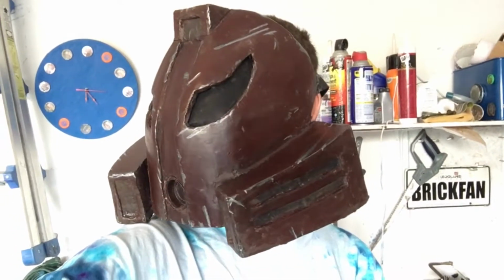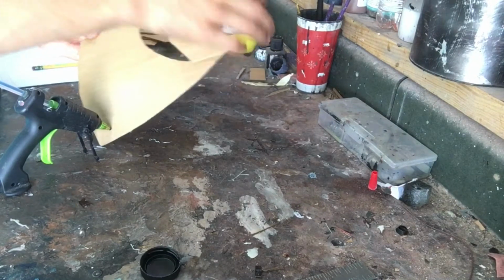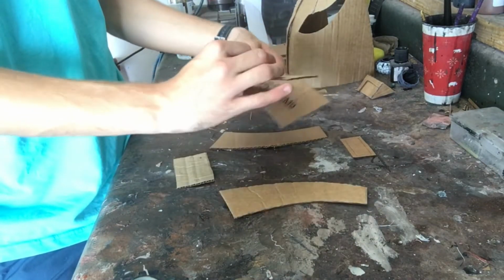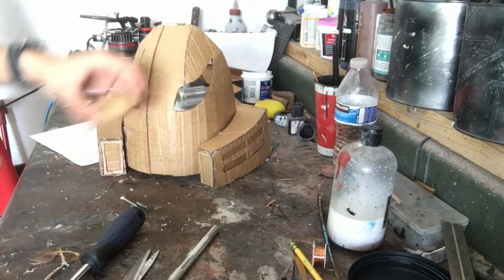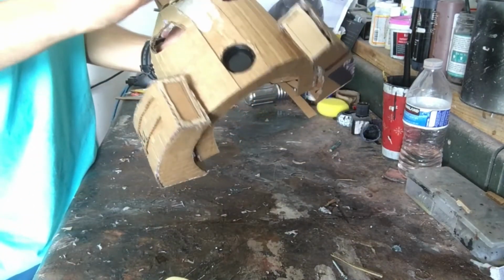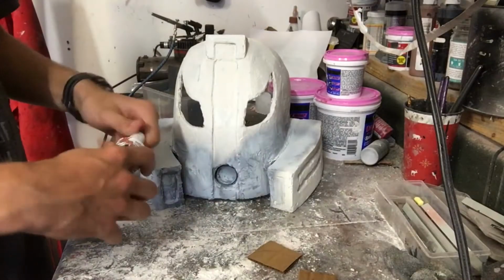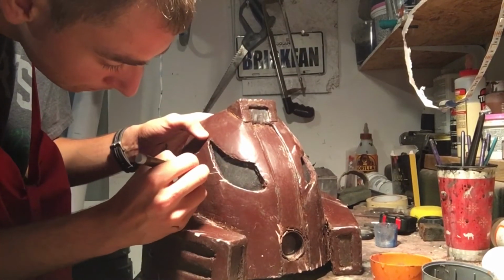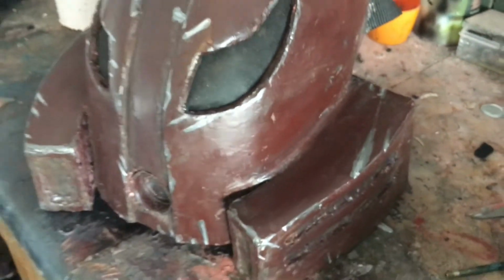How to make a Bionicle Mask of Speed(Pohatu’s Kakama )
In this video I'll show you how I made a Kakama mask(worn by the toa Pohatu) out of cardboard.
If you have a prop request or question about my build mention them in the comments.

If you rely on the information portrayed in this video, you do so at your own risk and you assume the responsibility for the results. You hereby release ReProps, its affiliates, subsidiaries, and any person included in this programming expressly or implicitly from any and all actions, claims, or demands that you, your heirs, distributees, guardians, next of kin, spouse or legal representatives now have, or may have in the future, for injury, death, property damage, or any other liability that may result related to the information provided in this video